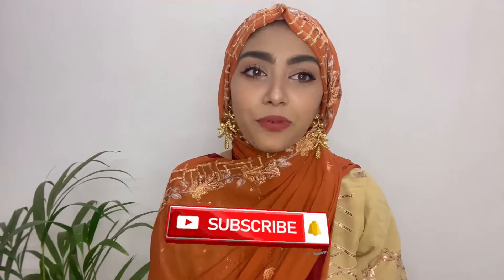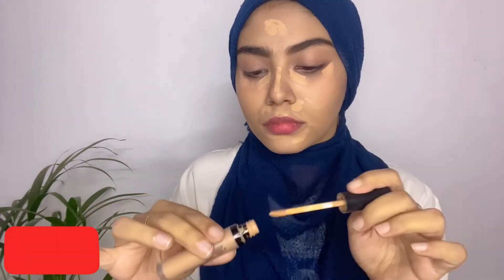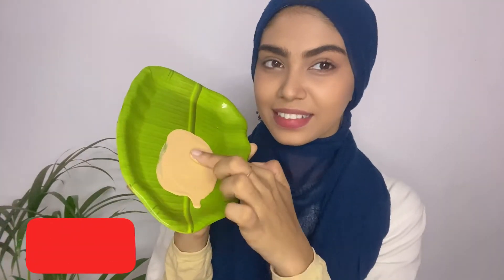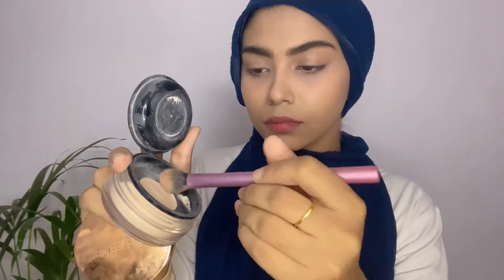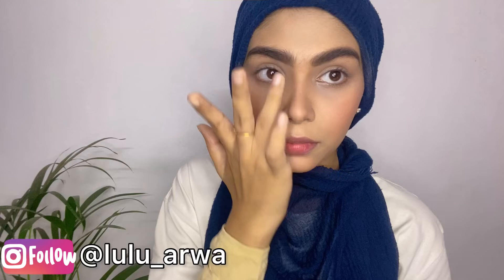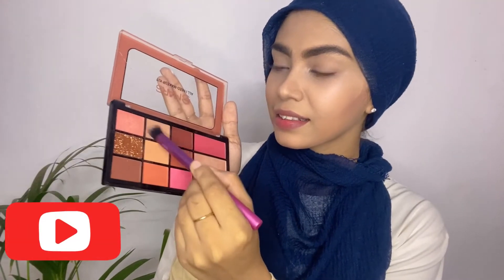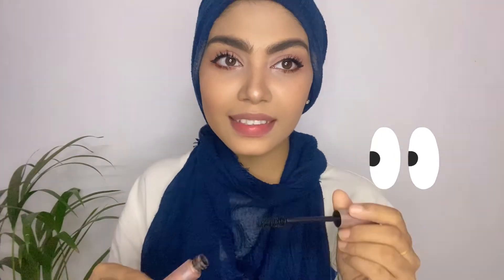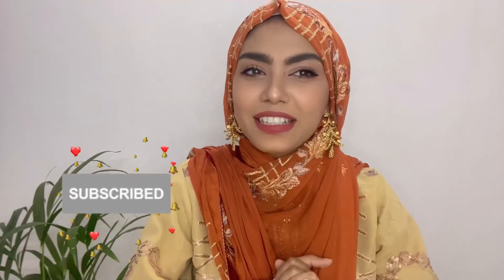Eid makeup look 🌙 | Lulu arwa | get ready with me | easy to do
Makeup Product details & links to shop 👇🏻👇🏻👇🏻

Sunscreen - Check out this product I found on Nykaa:
Neutrogena UltraSheer Dry Touch Sunblock SPF 50+

PRimer - Check out this product I found on Nykaa:
MARS Pore Cure Primer

Concealer - Check out this product I found on Nykaa:
Swiss Beauty Liquid Concealer - 03 Light Moyen

Foundation - Check out this product I found on Nykaa:
MARS Blossom Foundation - Warm Nude

Strobes cream - Check out this product I found on Nykaa:
Swiss Beauty Real Make-Up Base Highlighting Primer - 01 Natural Tint

Loose powder - Check out this product I found on Nykaa:
Swiss Beauty Ultra Fine Matte Loose Finish Powder - 01 Natural(8gm)

Lip tint - Check out this product I found on Nykaa:
Aegte Lip and Cheek Tint Balm - Beetroot & Tomato

Eyeshadow - Check out this product I found on Nykaa:
MARS All I Need Makeup Kit- 01 - 1

 Lipstick - Check out this product I found on Nykaa:
Iba Maxx Matte Liquid Lipstick - L03 Fresh Peach

Musician: LiQWYD

Musician: LiQWYD